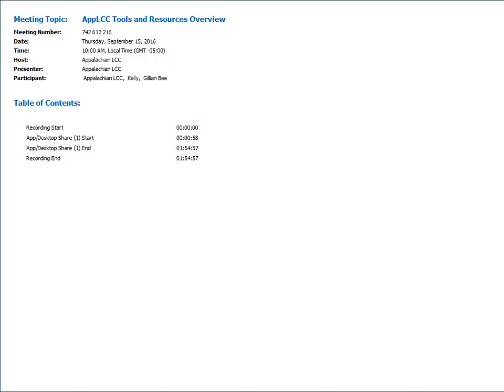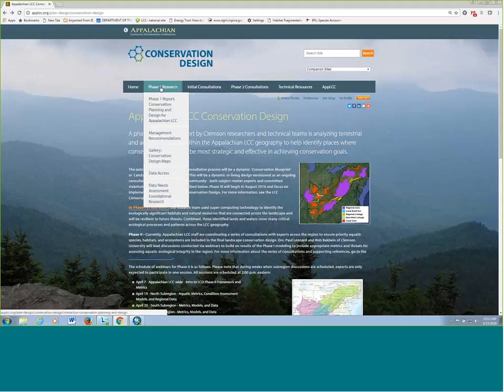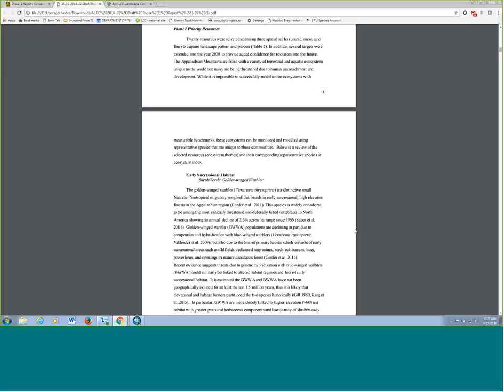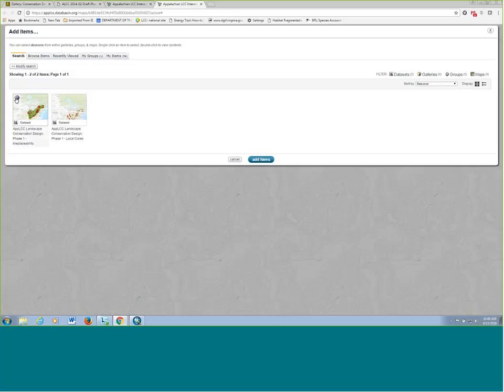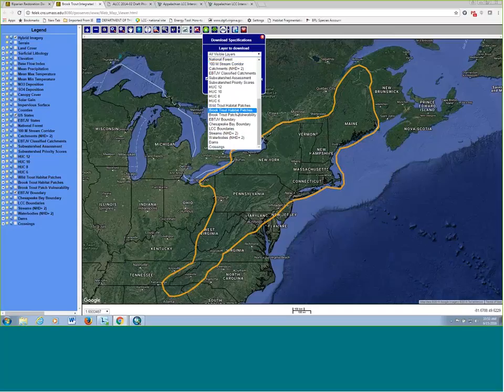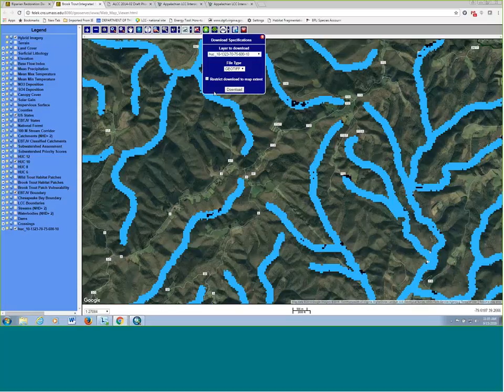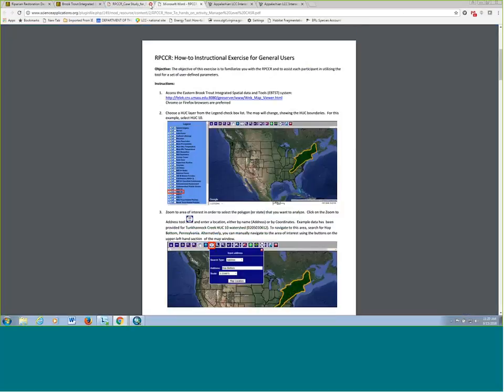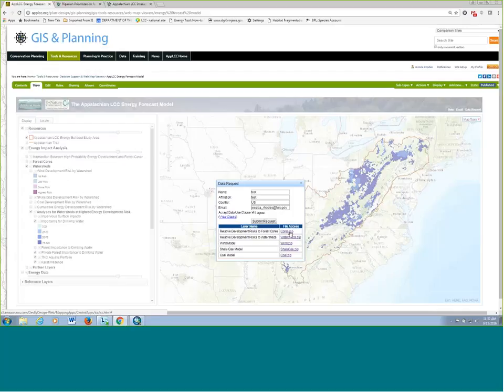AppLCC Tools and Resources Overview 20160915 1400 1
Training video for AppLCC